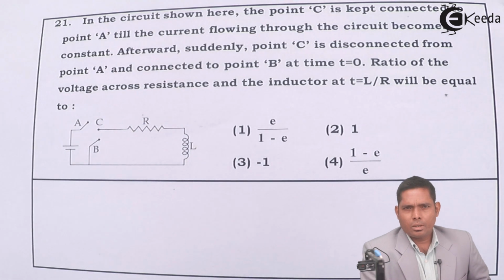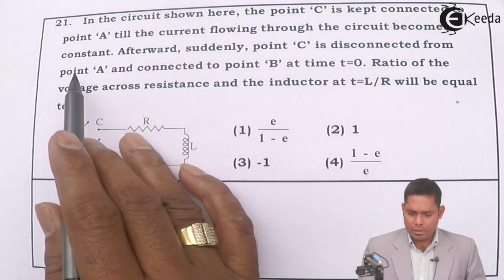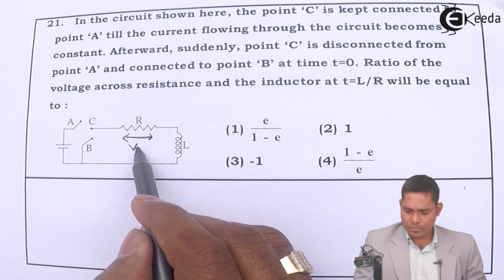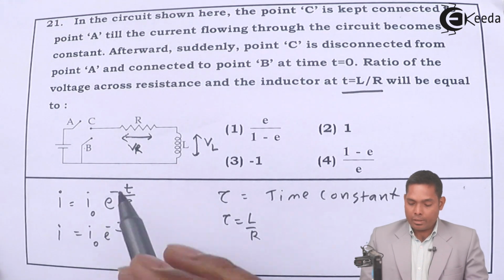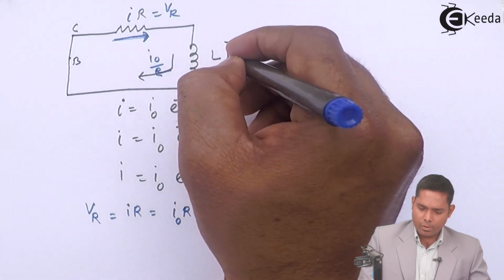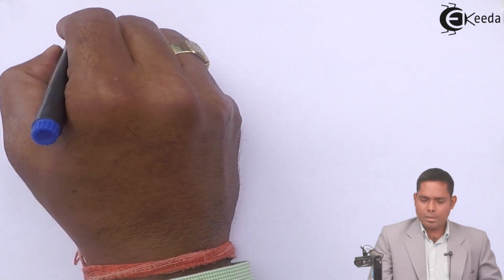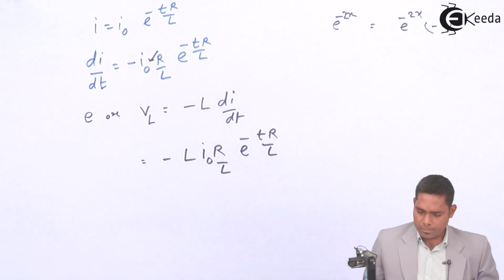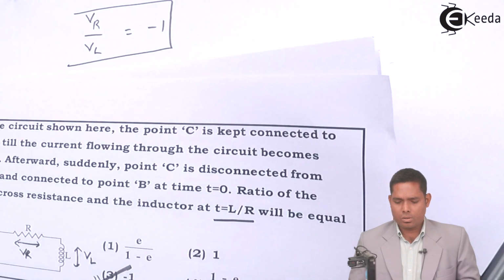IIT-JEE Main 2014 - Physics Paper Video Solution - Question 21 | Ekeeda.com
Video Lecture on Question 21 of IIT-JEE Main 2014 Physics Paper of Physics IIT-JEE Main 2014 Paper Video Solution.